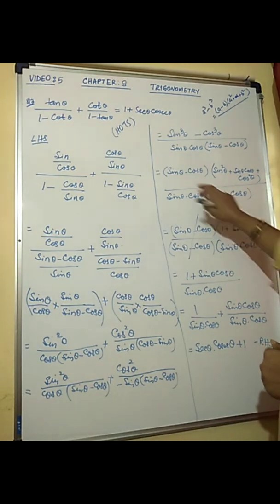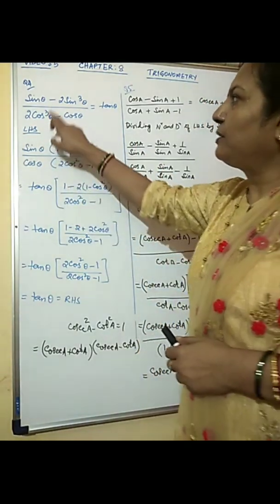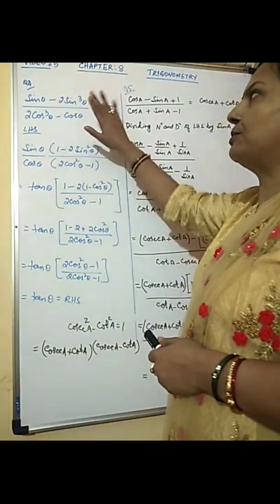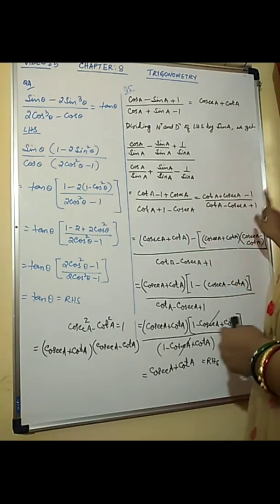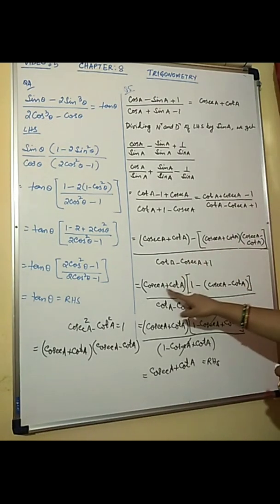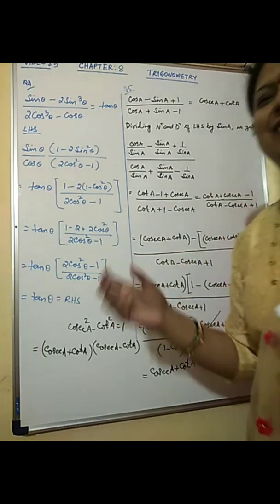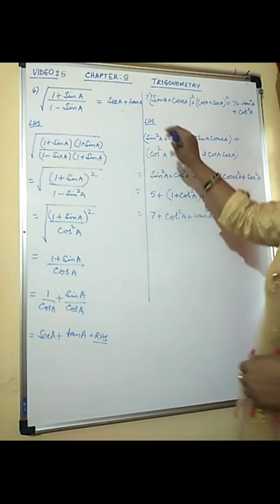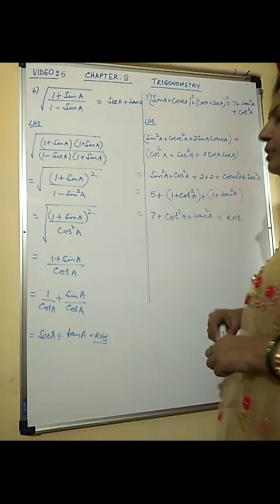CLASS X MATH {TRIGONOMETRY} VIDEO 5